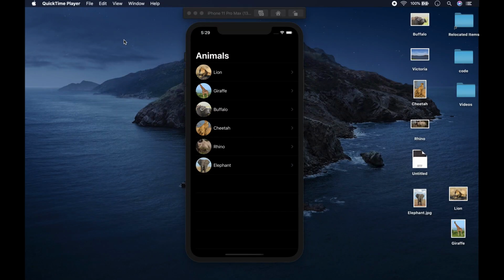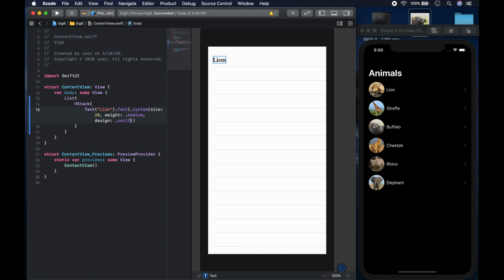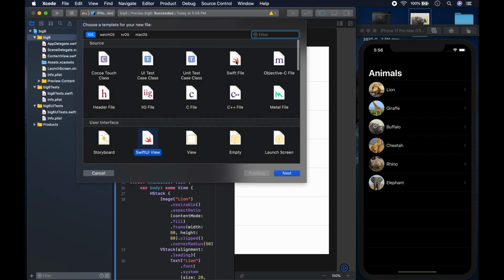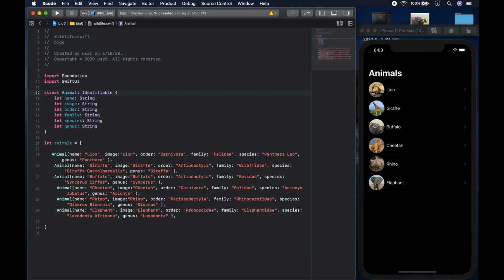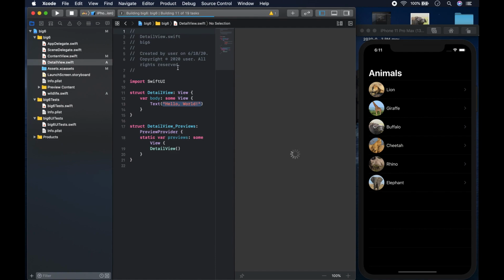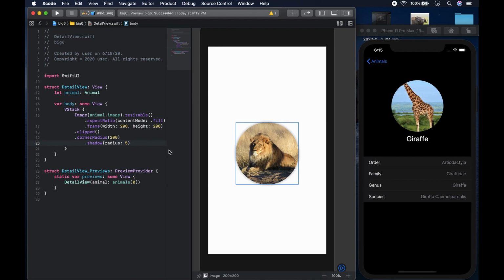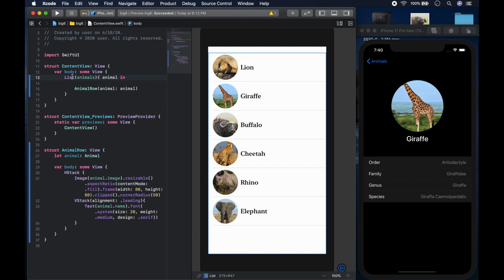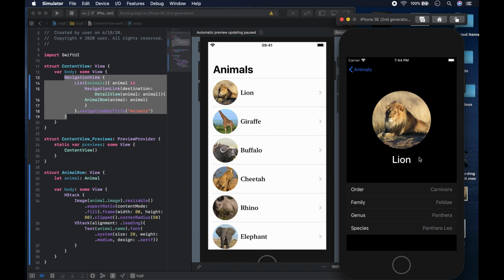SwiftUI Basics: Navigation using Lists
In this video we go over Navigation and Lists in SwiftUI.